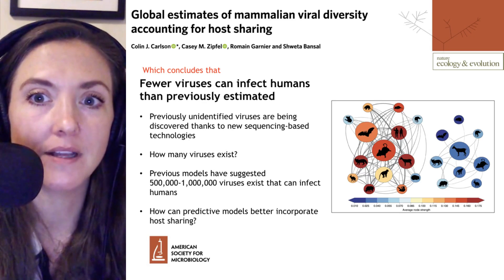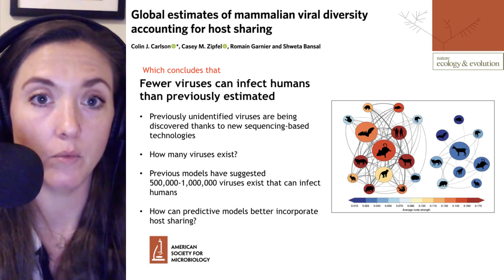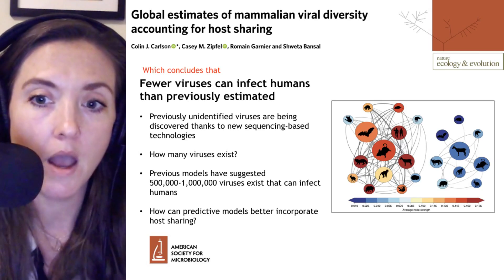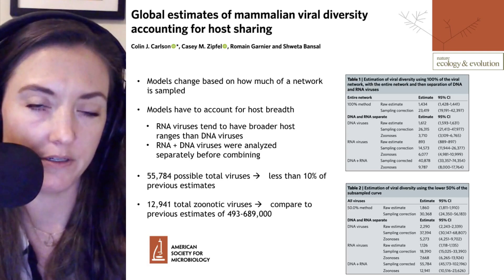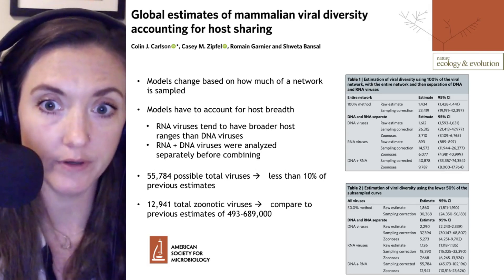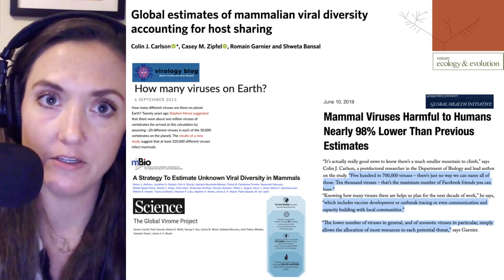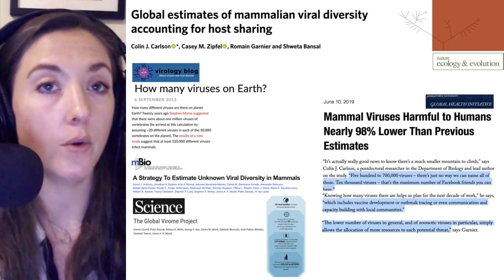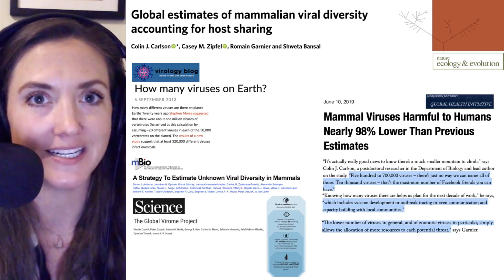How many viruses are there?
Carlson C.J. et al. Global Estimates of Mammalian Viral Diversity Accounting for Host Sharing Nature Ecology & Evolution. June 10 2019.

• Georgetown Press Release: Mammalian Viruses Harmful to Humans Nearly 98% Lower than Previous Estimates

• mBio report: A Strategy to Estimate Unknown Viral Diversity in Mammals